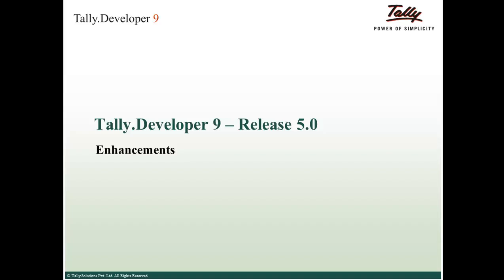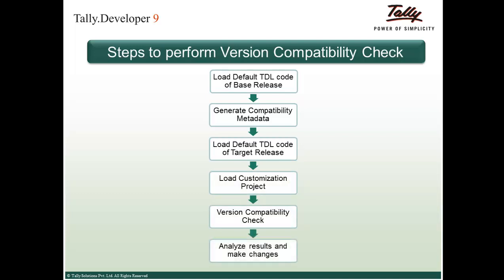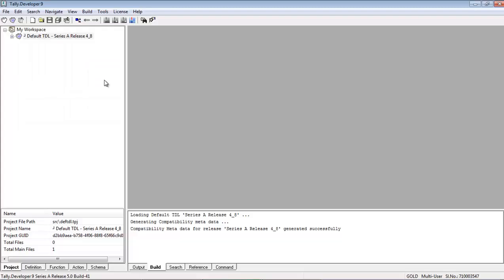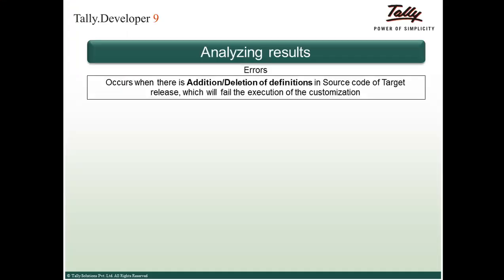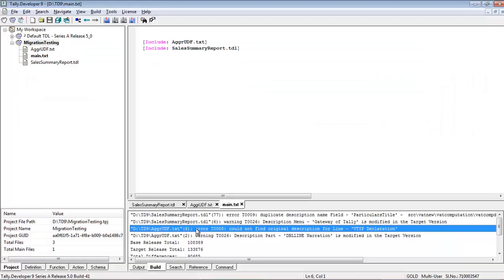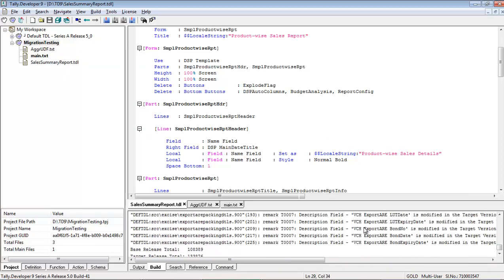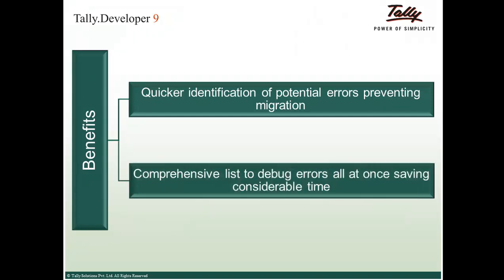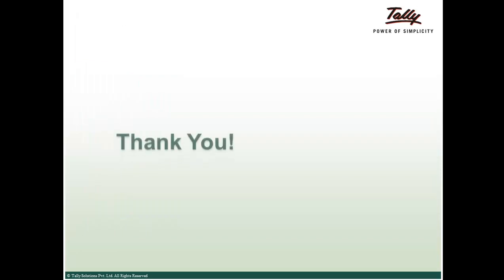Tally.Developer 9 Release 5.0 | Version Compatibility Check